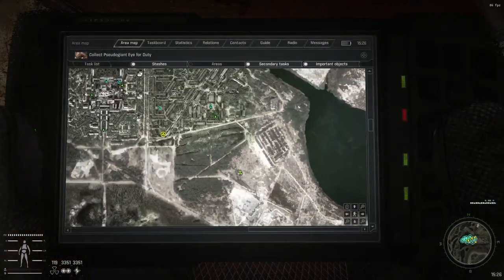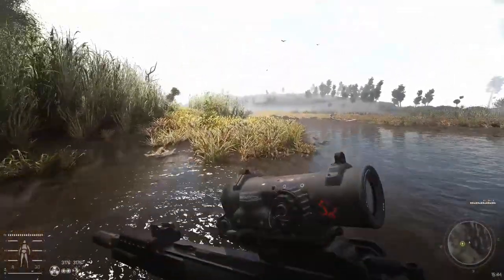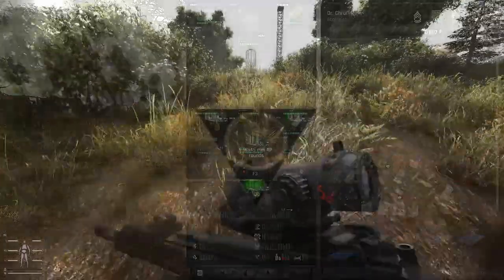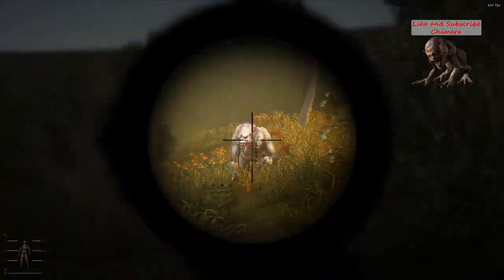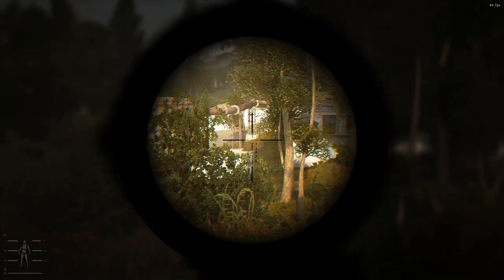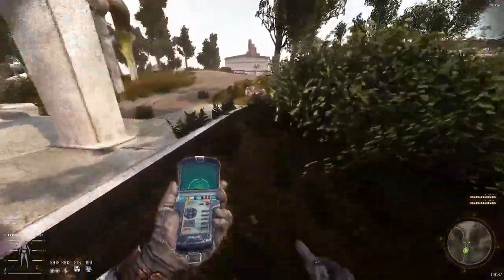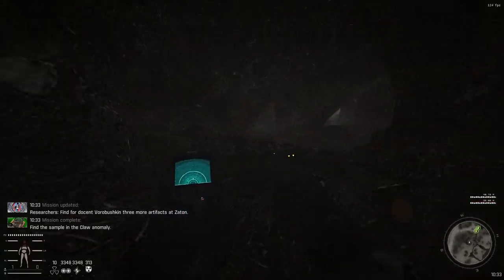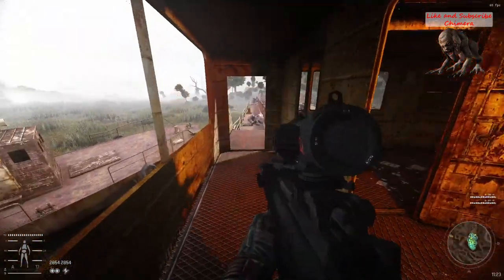'GET ZATON ARTEFACTS, HUNT CHIMERAS, RECRUIT ROGUE' - Stalker GAMMA Ecologist run Ep. 23